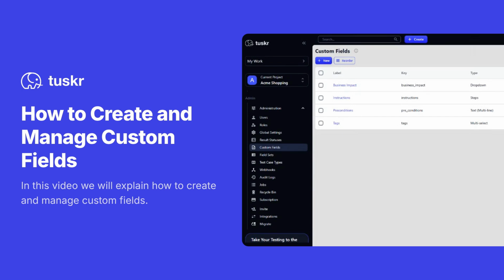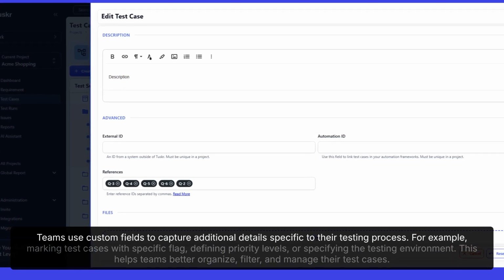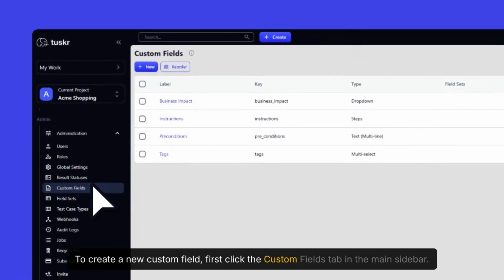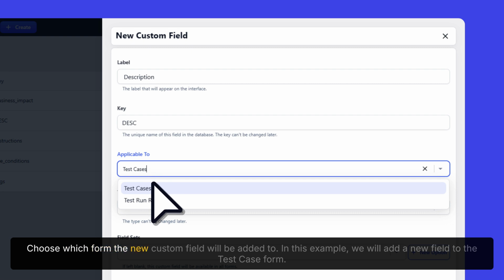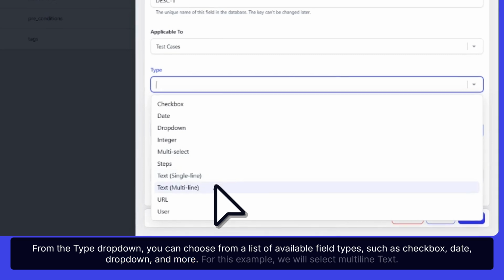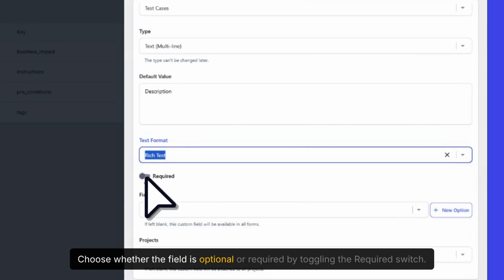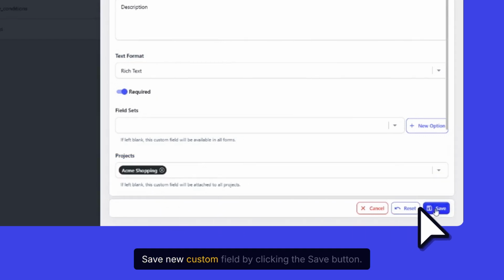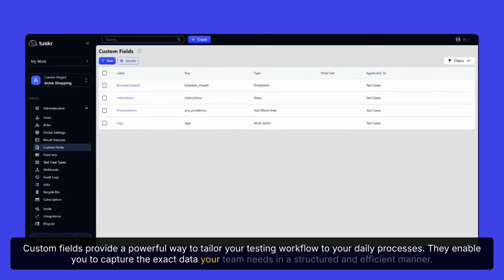How to Create and Manage Custom Fields in Tuskr?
Learn how to master Tuskr Custom Fields to better organize, filter, and manage your test cases. This tutorial covers everything from initial setup to advanced formatting like Rich Text.
Whether you need to mark test cases with specific flags or define custom priority levels, this guide will help you tailor Tuskr to your team's specific needs.

In this video:
• Creating and identifying database keys.
• Assigning fields to Test Case, Test Run, or Issue forms.
• Setting default values and toggling "Required" fields.
• Project-specific vs. Global field application.

Don't settle for "out of the box" forms. Start capturing the data your team actually needs today!

Timestamps:
0:00 Intro to Custom Fields
0:37 Creating your first field
1:00 Field types explained
1:30 Project settings & Saving
1:45 Result: The new form layout

🚀 Manage test cases, run tests, track QA progress, and get clear reports in one simple platform.